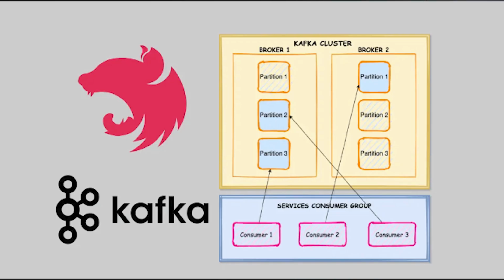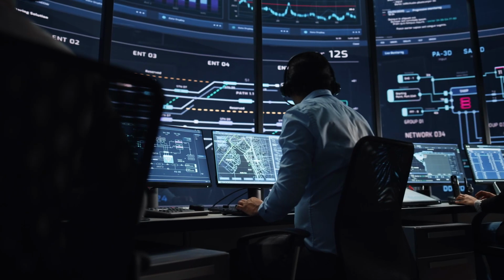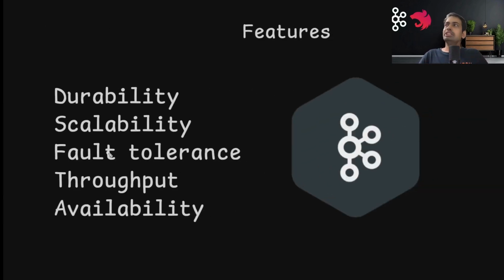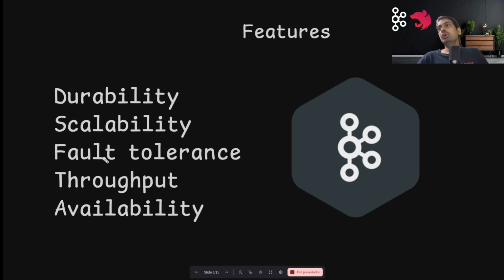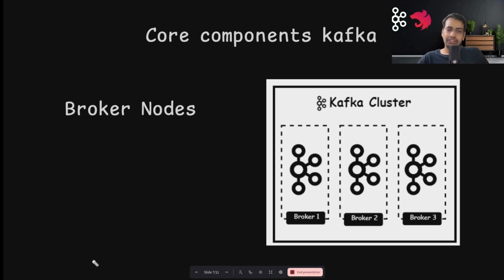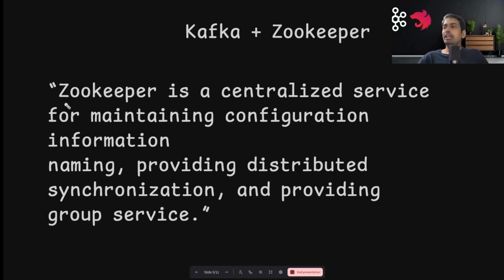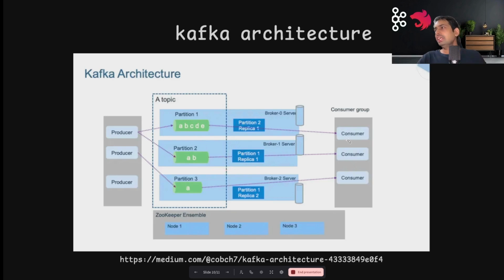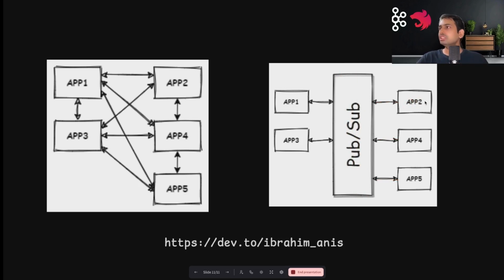Kafka Tutorial || Introduction to Kafka with Nestjs series #01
Kafka Tutorial || Introduction to Kafka series #01
NestJS with Kafka: A Powerful Combination

Dive into the World of Kafka and NestJS

In this comprehensive tutorial, you'll learn how to integrate Kafka, a distributed streaming platform, with NestJS, a progressive Node.js framework. Discover the power of this combination for building scalable and real-time applications.

Key Topics Covered:

* Understanding Kafka: Explore the core concepts and benefits of Apache Kafka.
* Setting Up Kafka: Learn how to install and configure Kafka locally or on a cloud platform.
* Integrating Kafka with NestJS: Use the `@nestjs/microservices` package to connect NestJS to a Kafka broker.
* Producing and Consuming Messages: Send and receive messages to and from Kafka topics.
* Handling Errors and Retries: Implement strategies for handling errors and retries in Kafka-based applications.
* Best Practices for Kafka Integration: Learn tips for optimizing your Kafka integration with NestJS.

Benefits of Using Kafka with NestJS:

* Scalability: Handle high volumes of data and traffic efficiently.
* Decoupling: Create loosely coupled microservices that communicate asynchronously.
* Real-time Processing: Process data in real-time for applications like event-driven architectures and streaming analytics.

Join us on this journey to master Kafka and NestJS, and build powerful, scalable, and real-time applications.